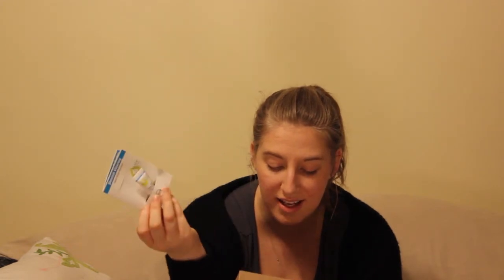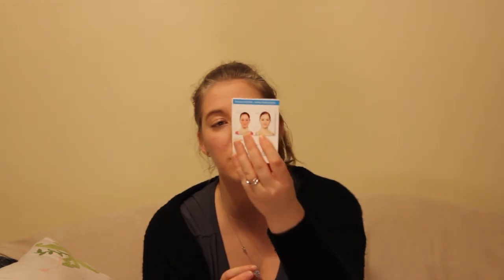February Birchbox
what's in this months birch box